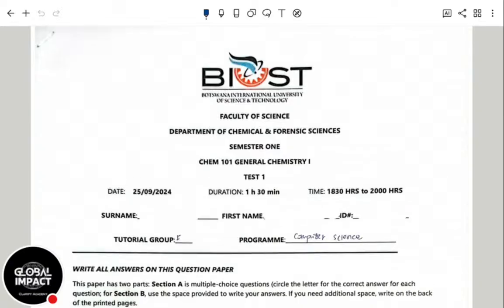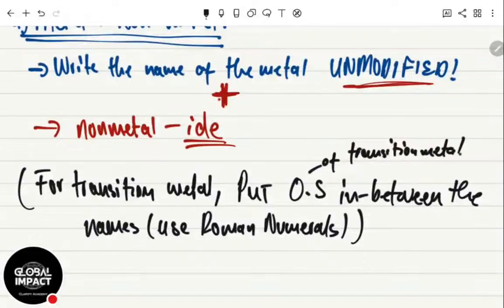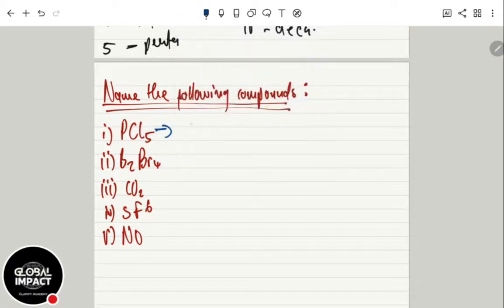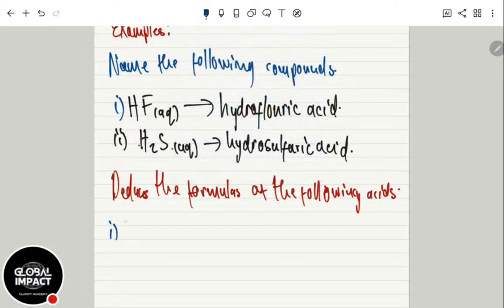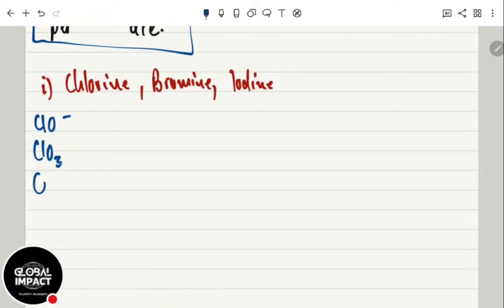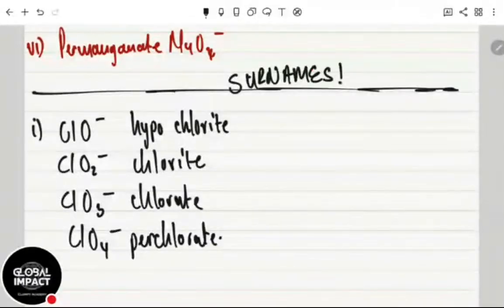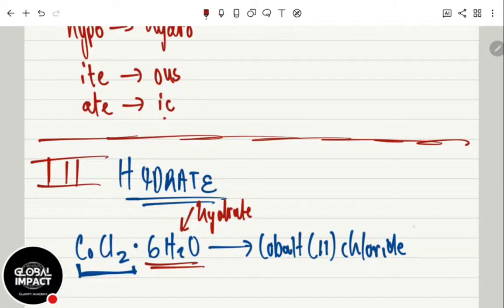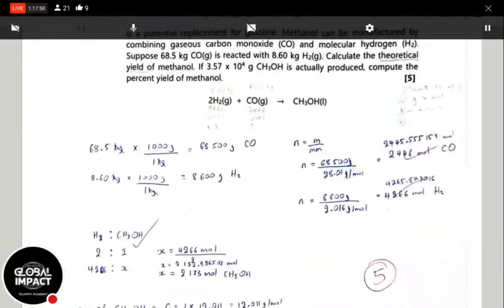Clarify Tutorials - BIUST Chem 101 Test 1 - Naming Questions and Answers WITH MR. CLARIFY!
Chem 101 Test 1 Practice Questions - Let's Win!